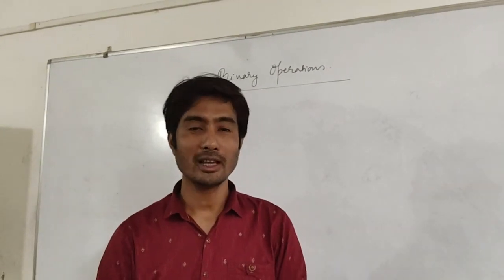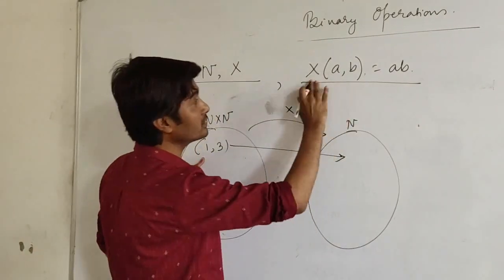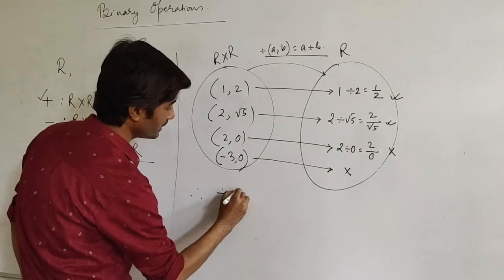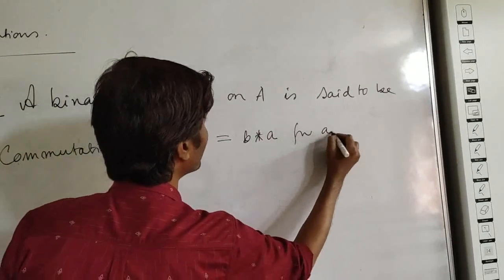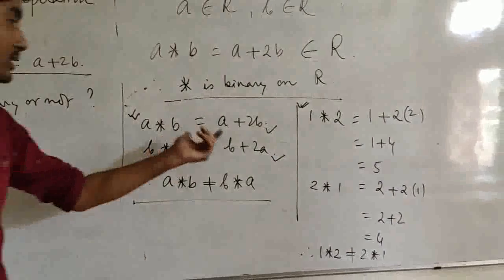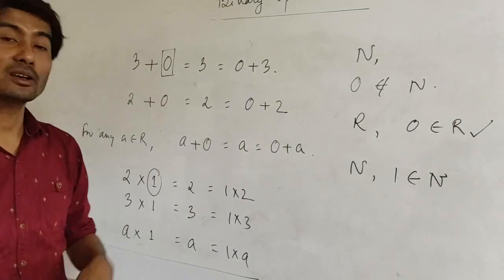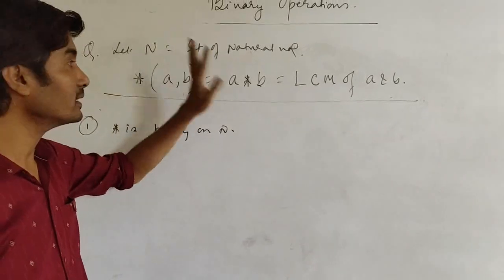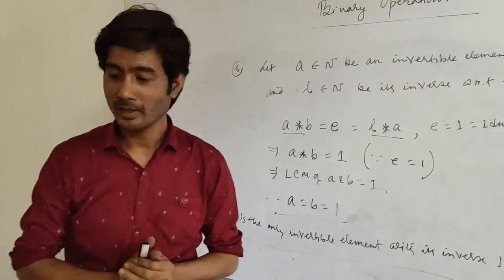Relations and Functions (Part 8) || Mathematics || Class 12 || Binary Operations